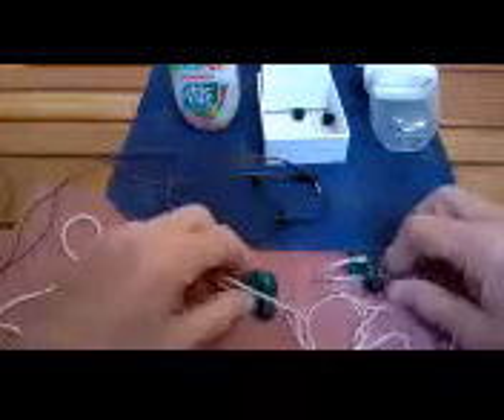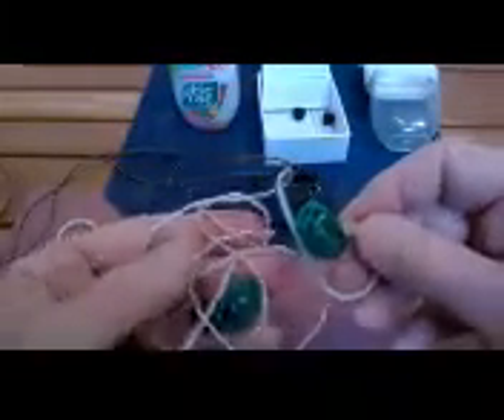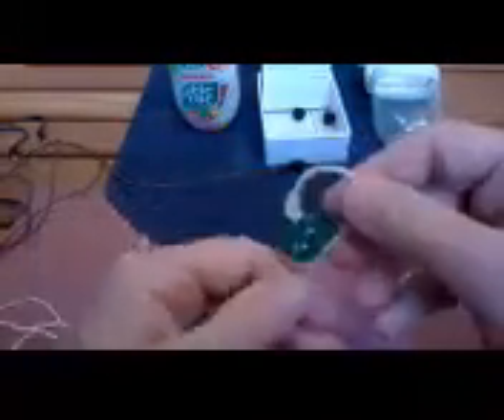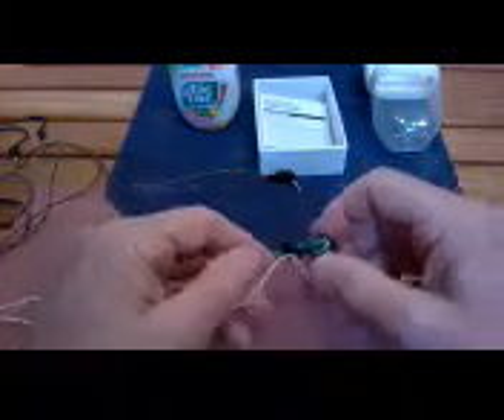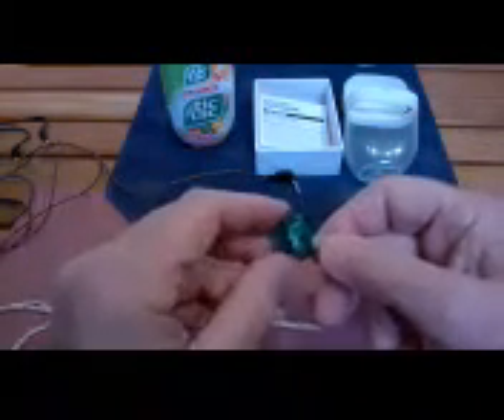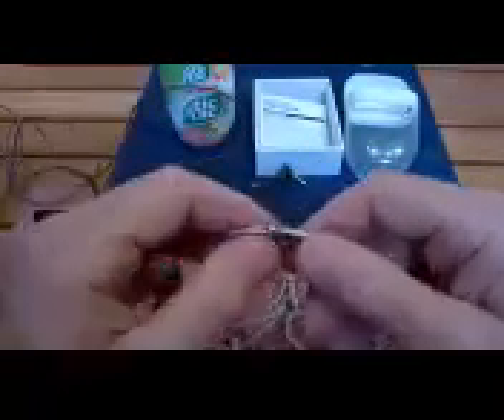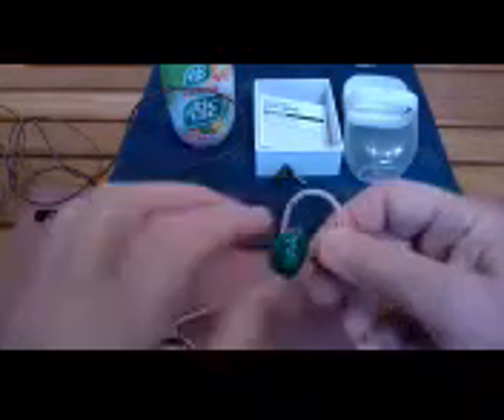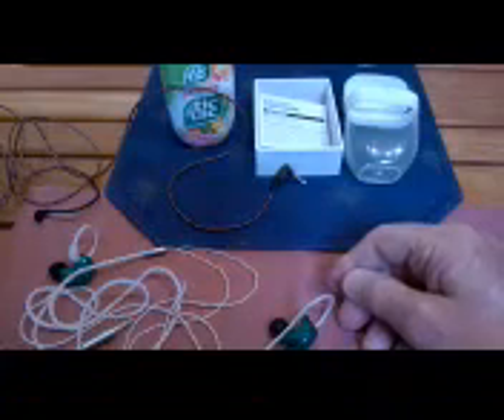KZ Triple Driver In Ear Headphones Review